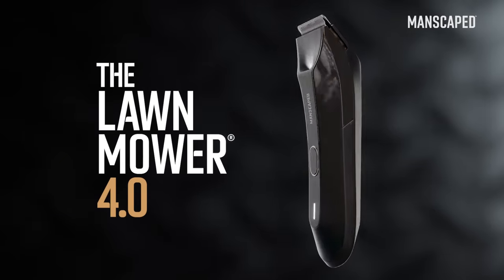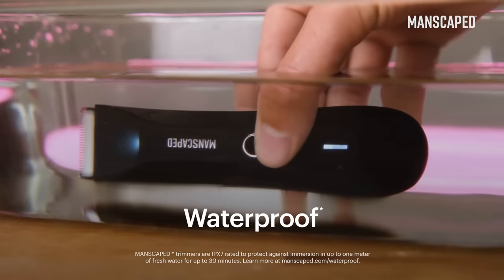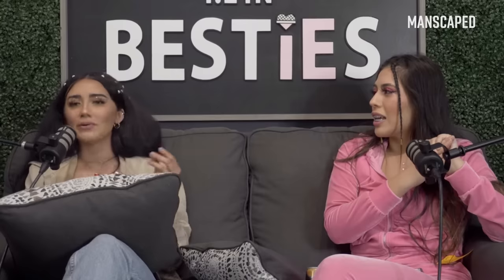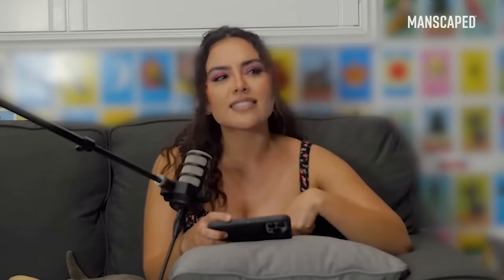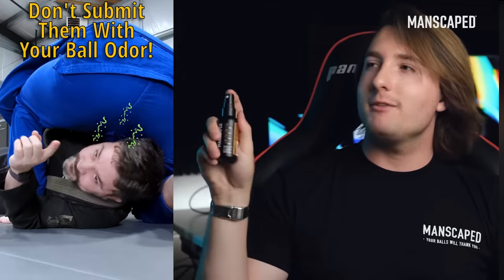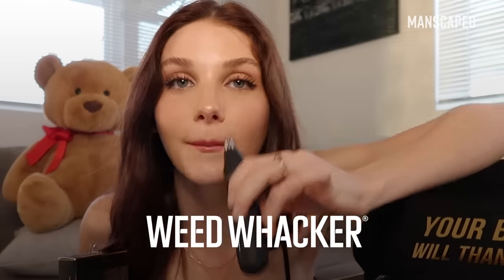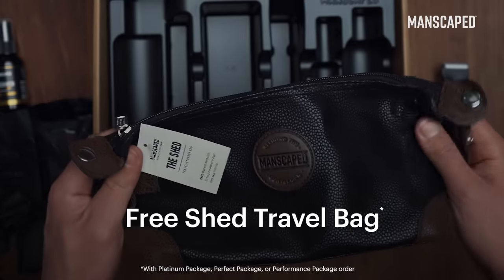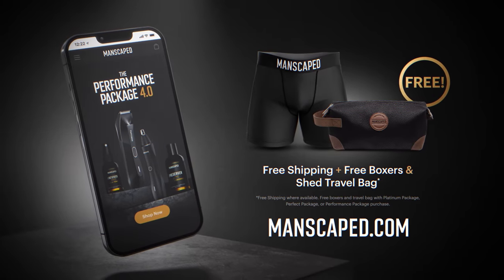MANSCAPED® Performance Package 4.0 - Calling To All Men In This Galaxy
Description
When it comes to keeping your privates in tip-top shape, use the Manscaped® Lawn Mower® 4.0. If you're ready to get your privates ready for action, order the Lawn Mower® 4.0 today. Suppose you want the ultimate care package; check out the Performance Package 4.0 featuring the Lawn Mower® 4.0 and The Weed Whacker®. If that's not enough, it also comes with long last protection for your groin grenades.

What Is The Performance Package 4.0?
The Performance Package 4.0 is premium men's hygiene kit from MANSCAPED™ designed for below-the-waist grooming.

What Comes In The Performance Package?
🏷️ The Lawn Mower® 4.0
🏷️ Weed Whacker®
🏷️ Crop Preserver™
🏷️ Crop Reviver™
🏷️ Magic Mat™

Benefits Of The Performance Package 4.0
✅ Skinsafe® Technology
✅ Cruelty-Free Products
✅ Paraben-Free Products
✅ Vegan Products